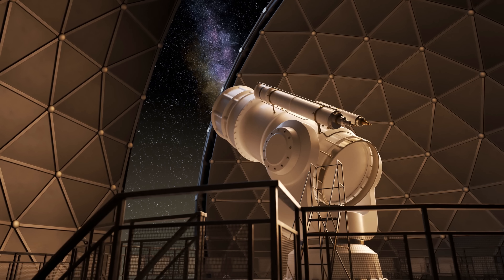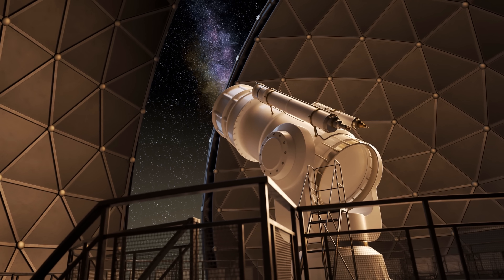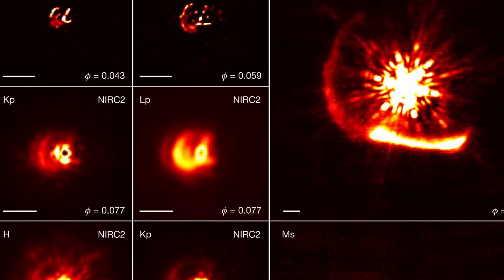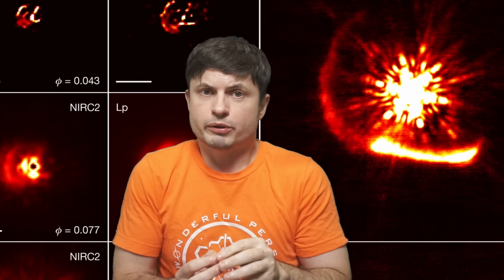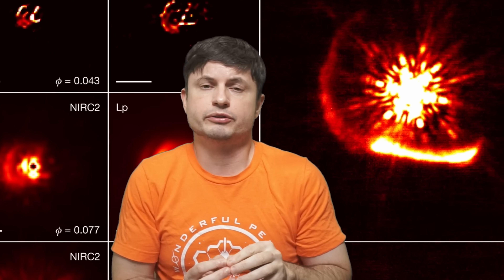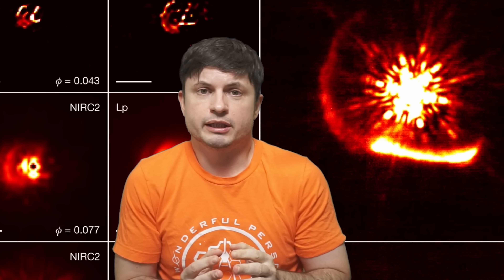Major Updates About a Bizarre Object That Looks Like a Spiderweb (WR140)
Hello and welcome! My name is Anton and in this video, we will talk about a strange star system that forms the weird shelled formation in the Milky Way (WR140)

0:00 Updates about WR140
1:30 Incredible time lapse
1:35 What this means for carbon recycling
3:20 How this works
4:25 How this was discovered
5:10 JWST observations and what it found
7:30 Implications and additional discoveries
9:30 Conclusions